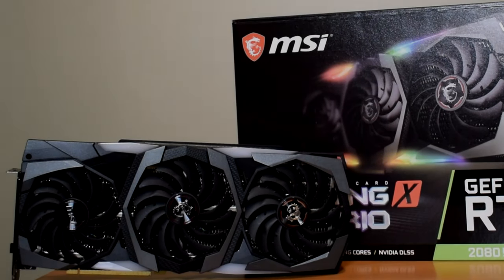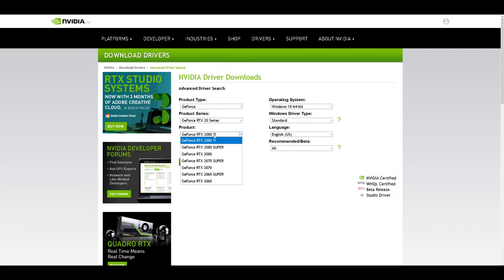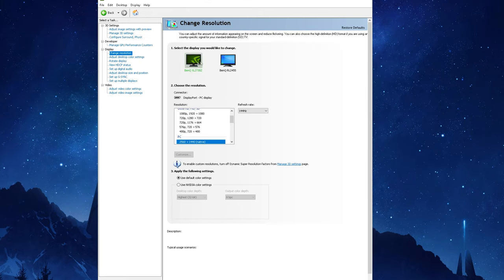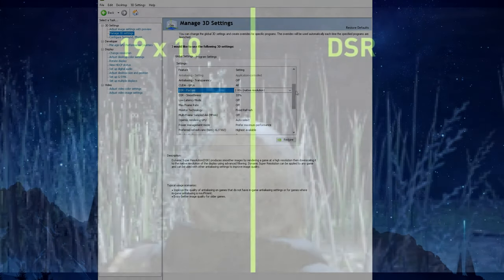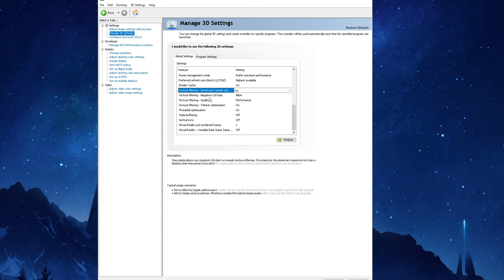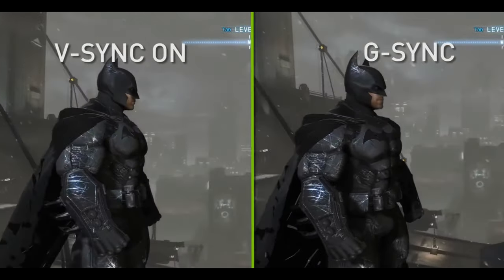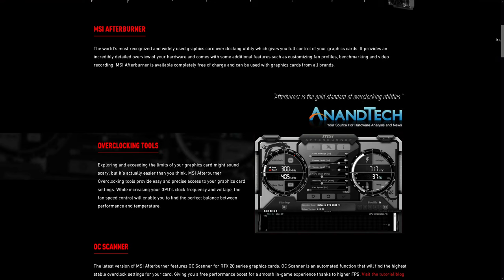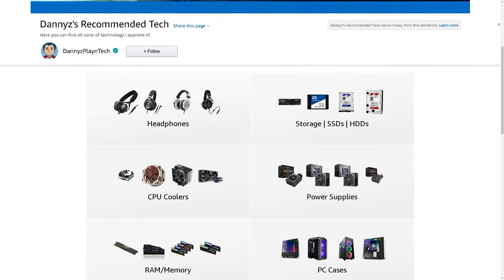BEST Settings for Nvidia Graphics Cards & Nvidia Control Panel 2020 Guide BOOST FPS, Smooth Gameplay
In this video I’m going to be showing you guys the BEST settings and optimization tweaks you do to your Nvidia Geforce Graphics from the Nvidia Control Panel and Windows 10 in order to get the best performance possible.

Timestamps
00:00 - Intro to Guide
01:07 - Uninstalling Old Drivers
02:14 - Downloading the Right drivers
04:10 - Geforce Forums & Nvidia Subreddit
04:51 - Installing the drivers (with Geforce Experience)
05:39 - Nvidia Control Panel Settings
13:16 - Nvida Gsync
16:37 - Color Options
16:54 - Windows 10 Game Mode
17:35 - MSI Afterburner

LINKS TO DRIVERS PAGE & USEFUL SOFTWARE

CPU: AMD Ryzen 9 3900X
CPU Cooler: Noctua NH-D15 SE AM4
RAM: G Skill Trident Z 16GB(2x8GB) 3600MHz CL14
Motherboard: Gigabyte X570 Aorus Master
Graphics Card: EVGA RTX 2080 XC Gaming Watercooled
SSD1: Samsung 970 EVO Plus 1TB
SSD2: Samsung 950 Pro 512GB
SSD3: Crucial MX 300 525GB
HDD2: Western Digital Caviar Blue 1TB
HDD3: Seagate Barracuda 3TB
PSU: EVGA SuperNOVA 750 G2 80 plus GOLD Power Supply
CASE: Corsair Carbide Series AIR 740
Monitor: BenQ XL2730Z 144Hz 1440P
OS: Windows 10 Pro 64-bit